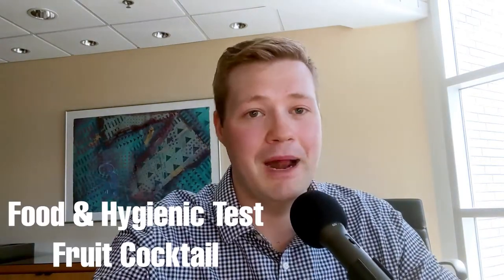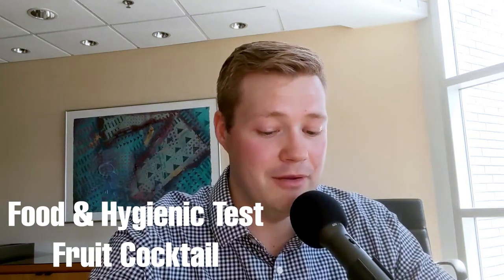Fruit Cocktail Food and Hygienic Test | PumpCast EP05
Brendon, Jeff, and Jeremy discuss a recent material test ran in the Graco Sanitary Lab with fruit cocktail.  The topics we cover include material characteristics, how to ensure material integrity, and where pumps are used in fruit production.